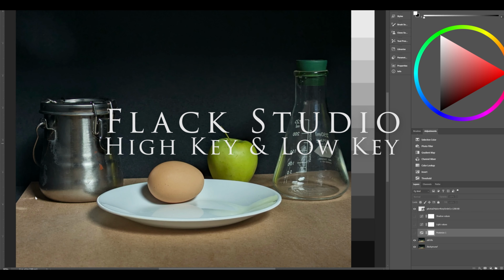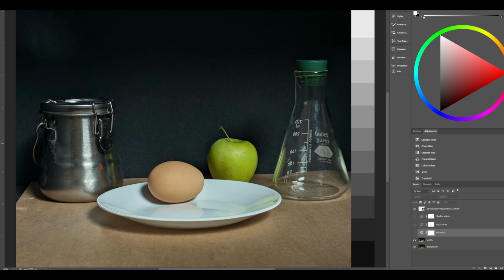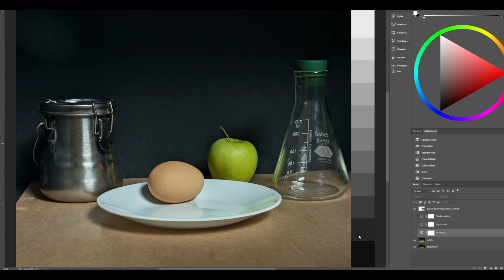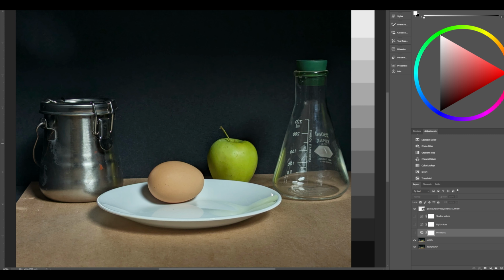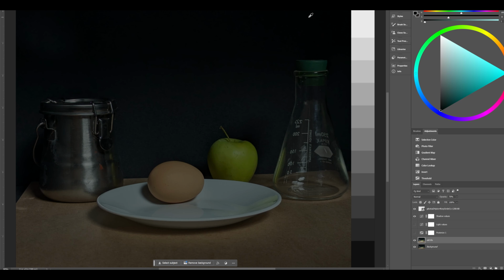High key & Low key painting, how to compress values in your artwork.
I talk about the difference in high key and low key paintings. I show you how to compress the values and tips on how to see the shapes in more manageable terms. The video was done in Photoshop, the demo of a low key painting will be done in a later submission.